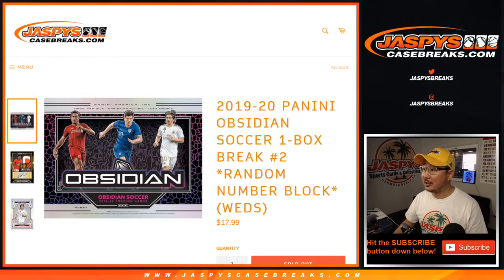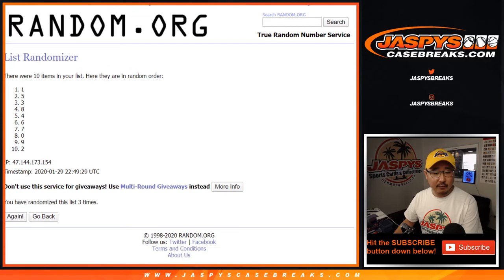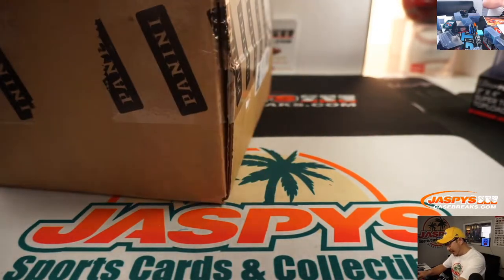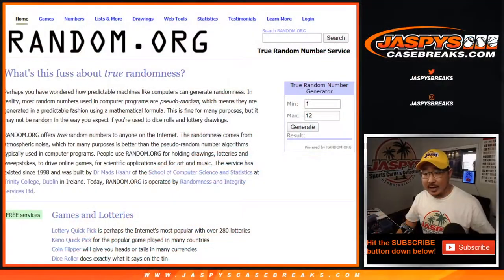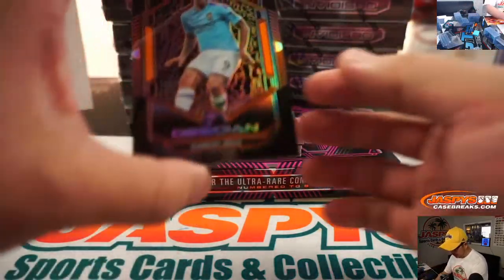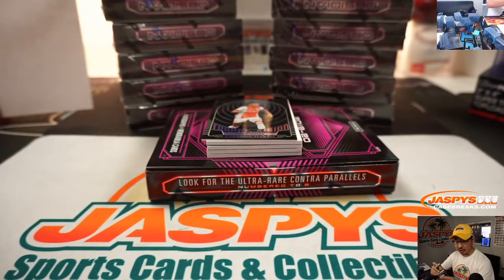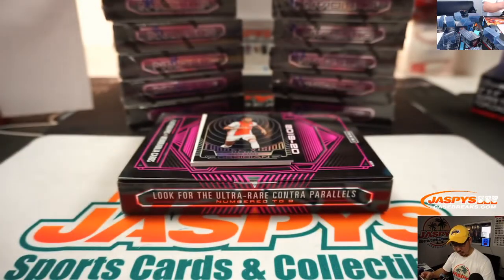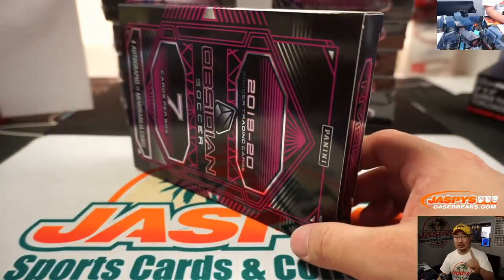W, 01.29.20 || 1Box RNB #1 || 2019-20 Panini Obsidian Soccer (Football)